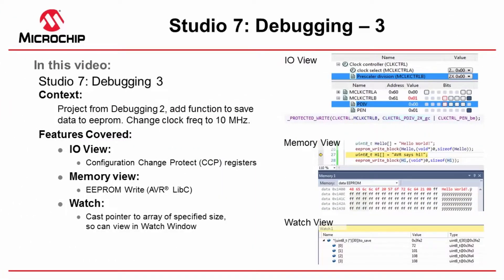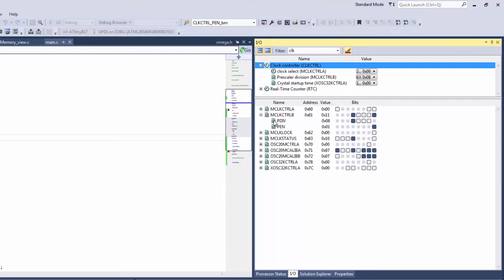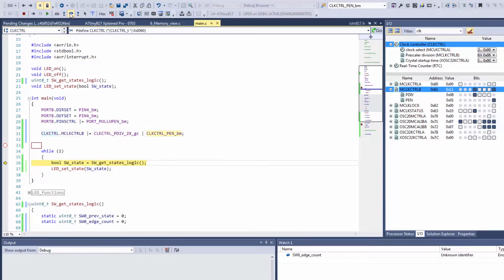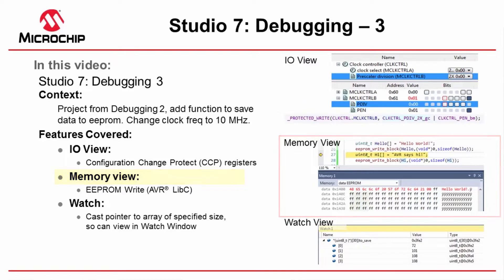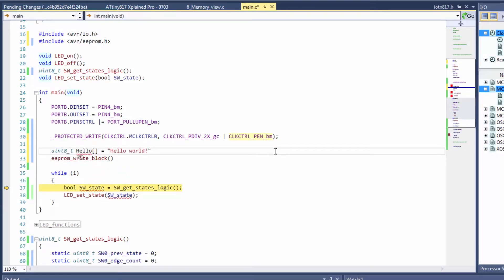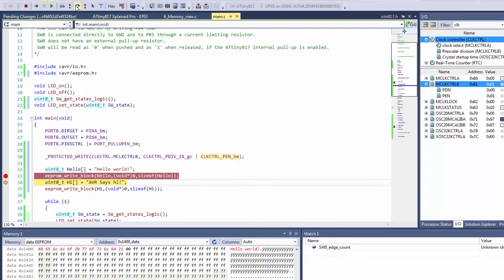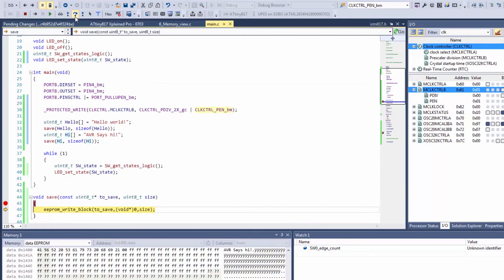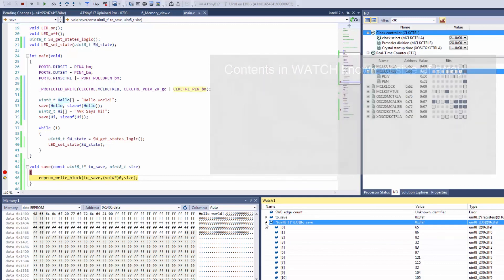Getting Started with Microchip Studio | Ep. 15 - Debugging Pt. 3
Context: Project from Debugging 2, add function to save data to eeprom. Change clock freq to 10 MHz.

Features Covered:
IO View:
• Configuration Change Protect (CCP) registers

Memory view:
• EEPROM Write (AVR® LibC)

Watch:
• Cast pointer to array of specified size, so can view in Watch Window